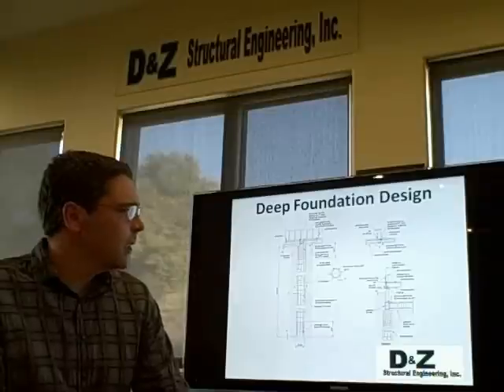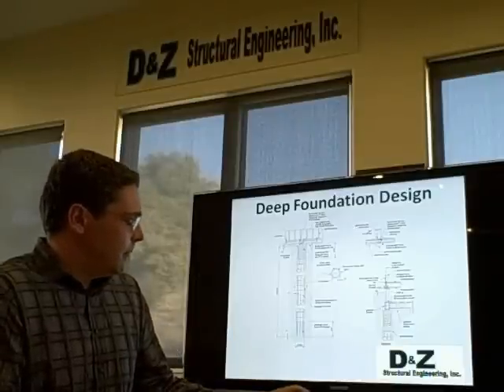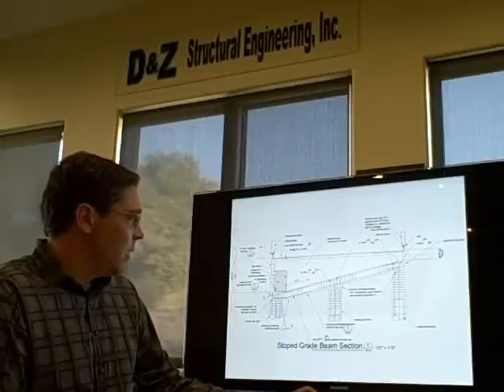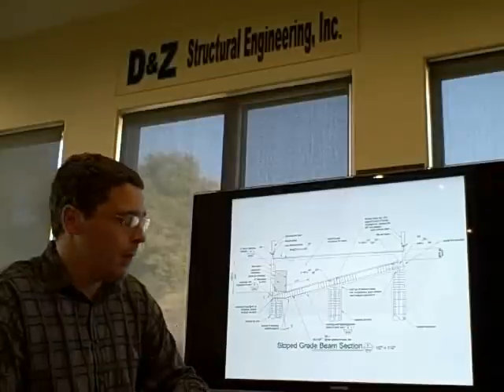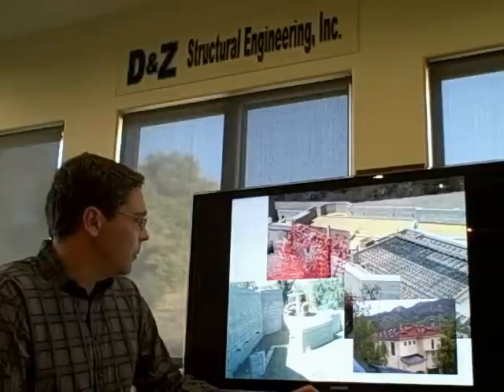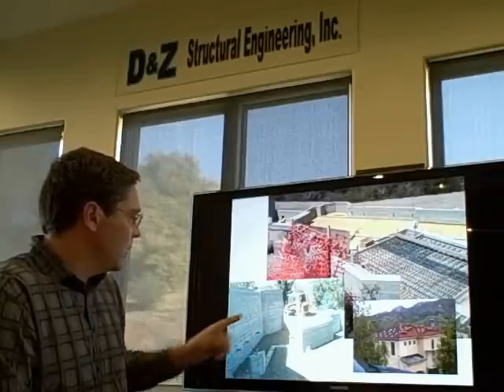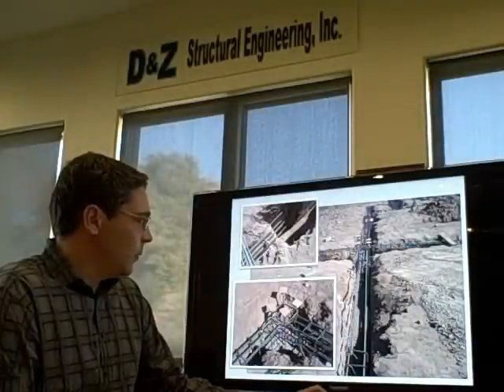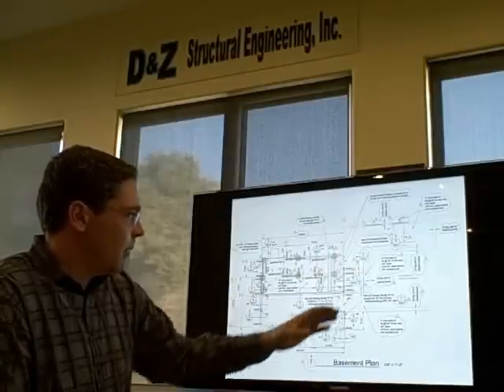Deep Foundation - D&Z Structural Engineering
Jim describes our design experience with deep foundation systems for adverse soil conditions.